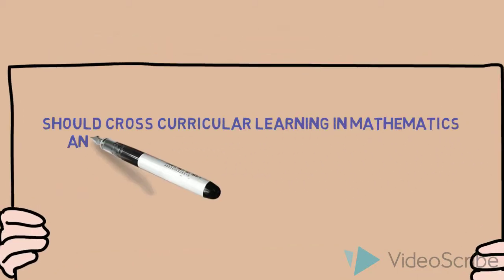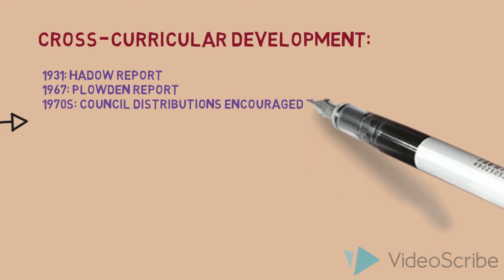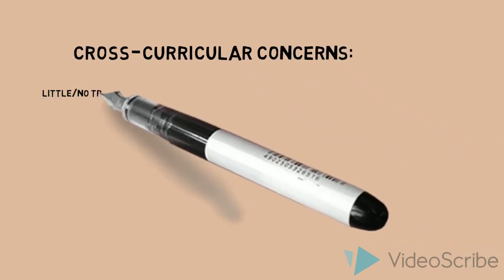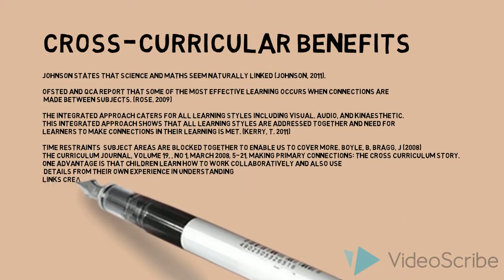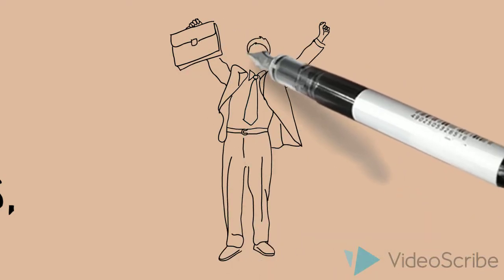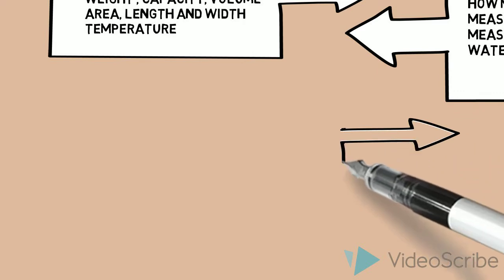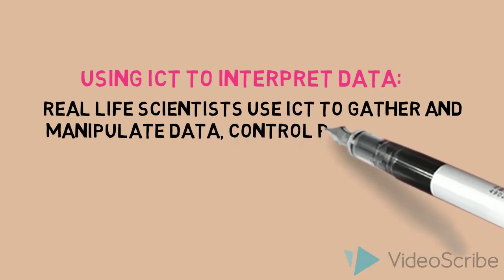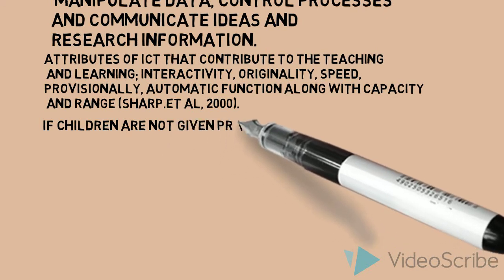Cross curricular links between Science and Mathematics